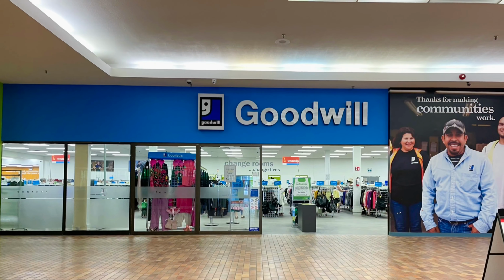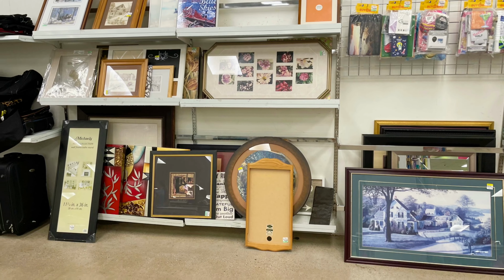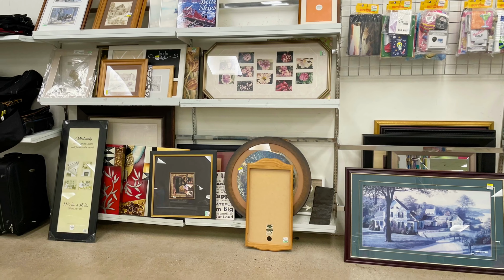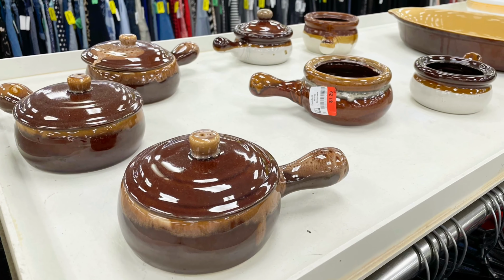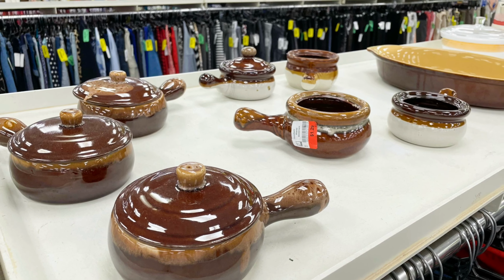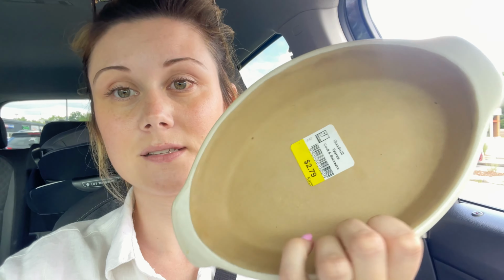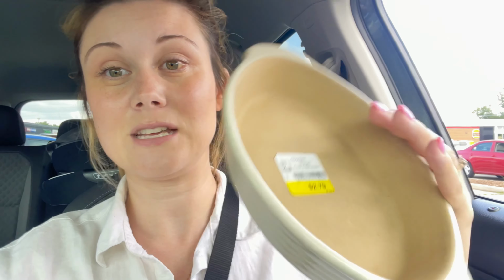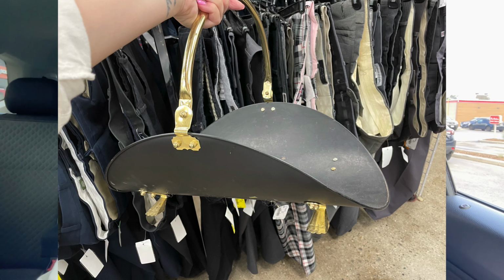Thrift with me | Trip to a Different Goodwill Store | Home Decor Finds, Mom on a Budget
A nice little thrift trip, baby free today!!